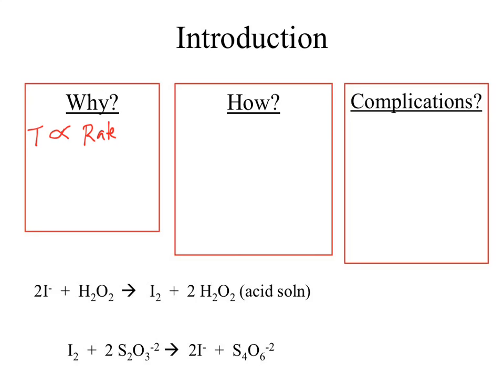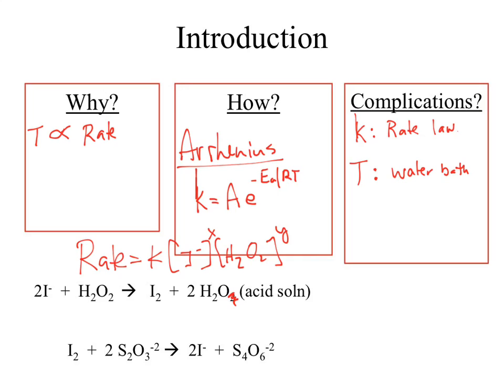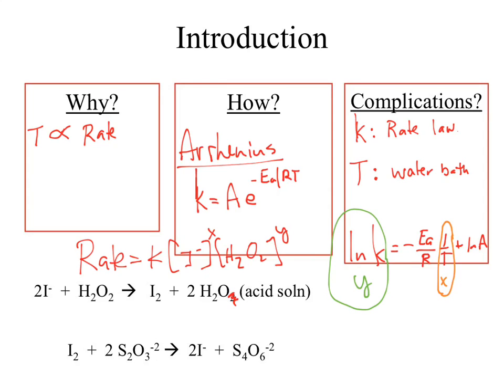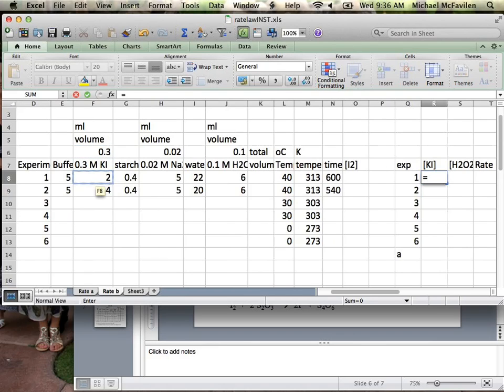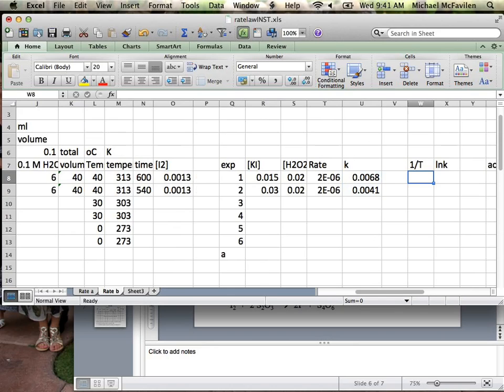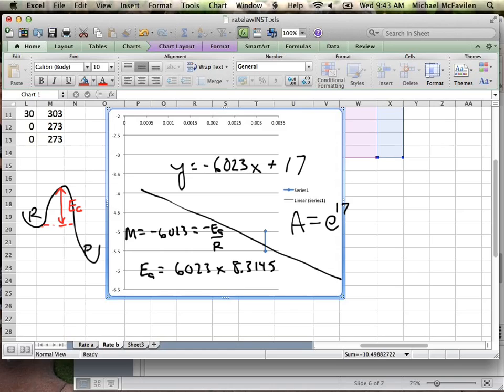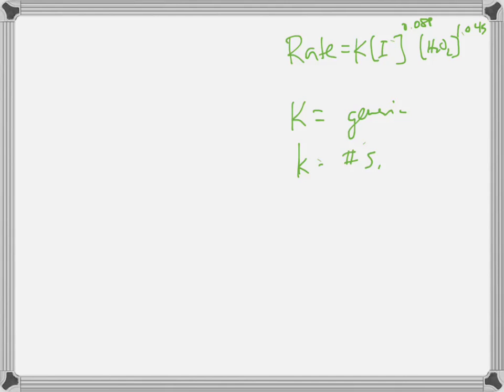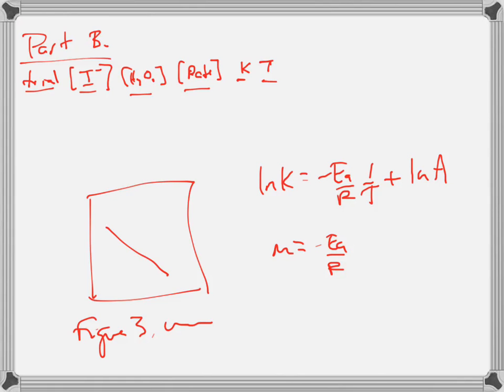SU13CHM152LL rateb MW